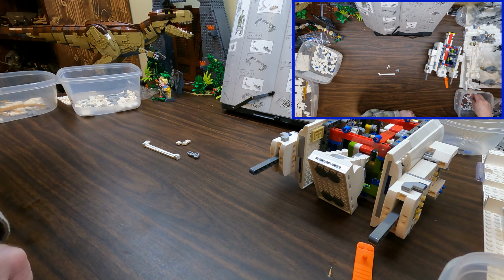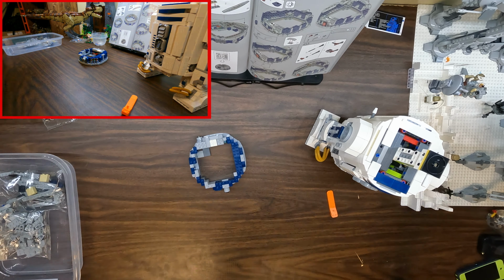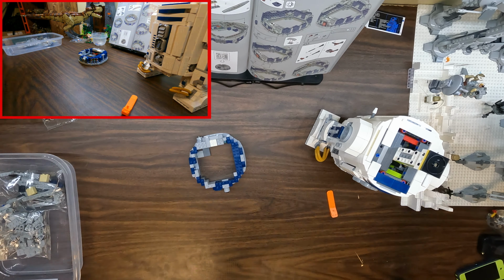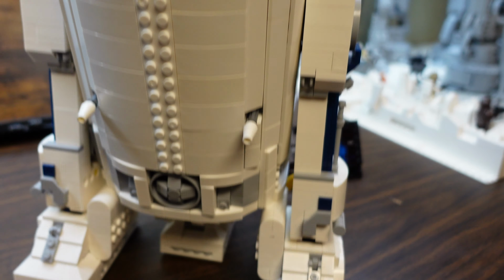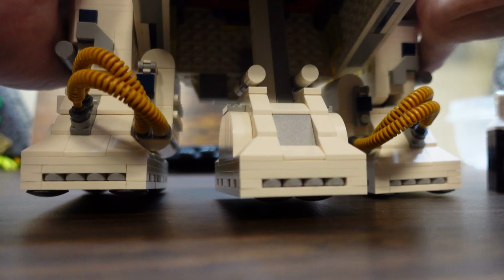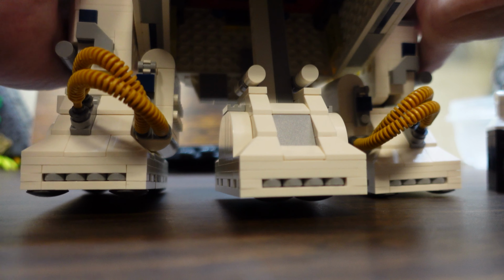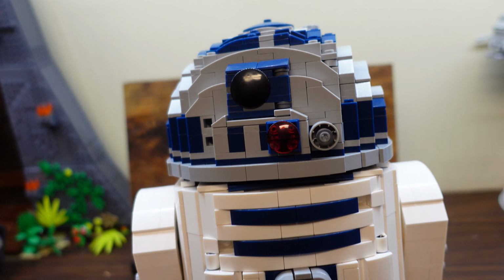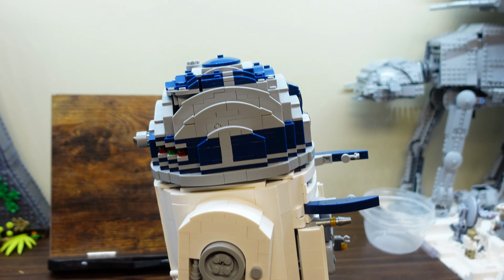Knock Off "UCS" R2-D2 set timelapse build & review - Bootlego Star Wars set 75308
This is a knock off of set 75308.
Build Date: 2/27/2022 - 3/6/2022

I don't post links because You Tube likes to ding for those, but you can find a list of trusted stores

Want to build your own creations? Don't want to spend mega money on official Lego? Check out Webrick - You can upload a parts list to Webrick to get their default bricks or Gobricks. Use this link, it helps the channel out!

0:00 Intro
0:40 Timelapse Build
5:30 King has tight pins
6:07 Back to the timelapse!
13:00 Sticker Replacement
13:10 Parts from Bag 12 are in Bag 11
13:18 Review